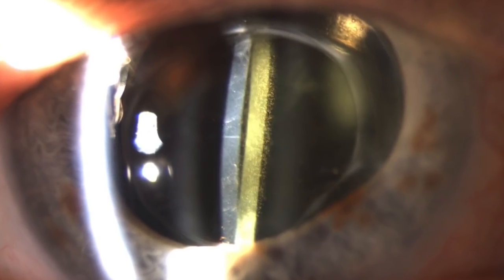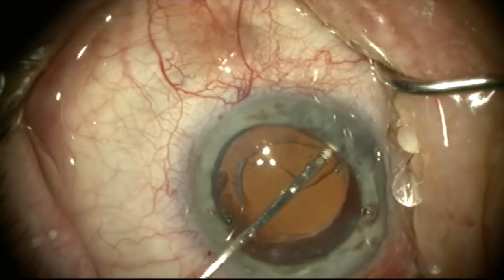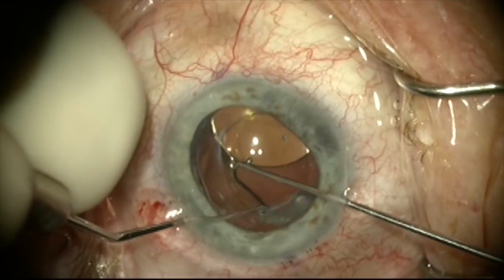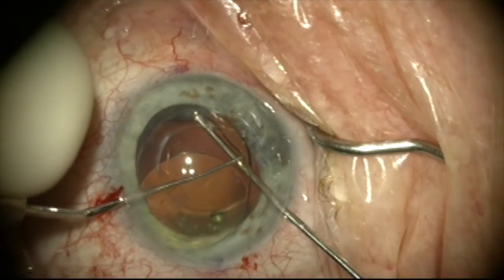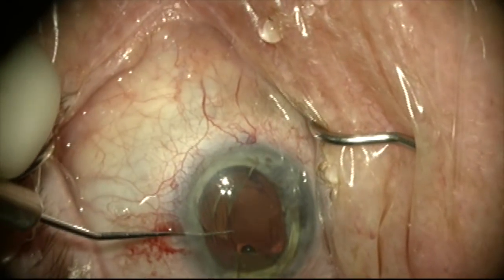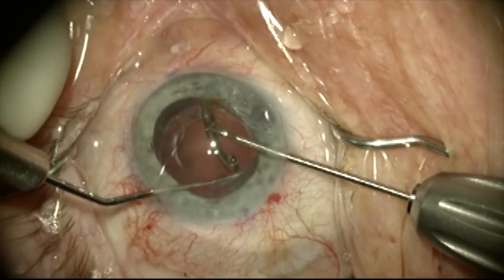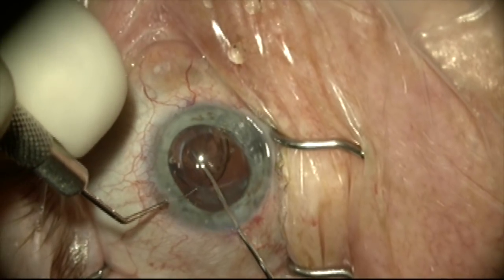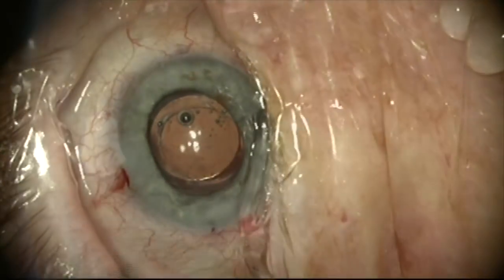Lens exchanged for severe Glistenings by Steven G. Safran MD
This is a functionally monocular patient who had an Acrysof lens placed 13 years ago in her good eye.  Her other eye has a cornea scar and limited visual potential so she' mostly relies and this eye.  She has severe glistrenings and sub surface nano glistenings here and we've decided to exchange this for a clear lens, a Tecnis ZCT 150 toric lens.  It is important to completely remove the haptics so we can place the new toric lens on the  correct axis.  At the end of the video there is an interview with the patient at her one week post operative visit.